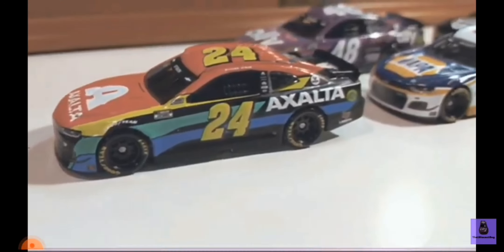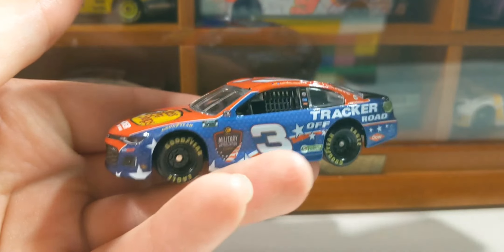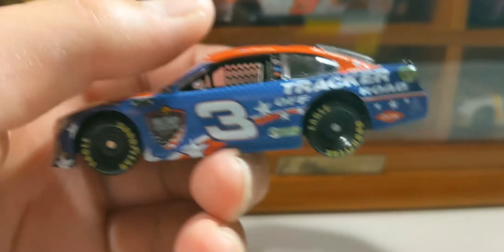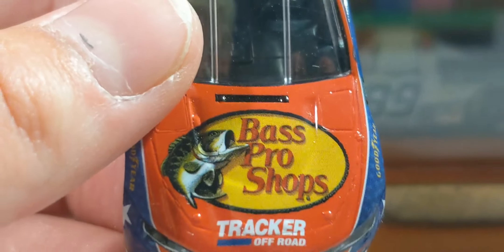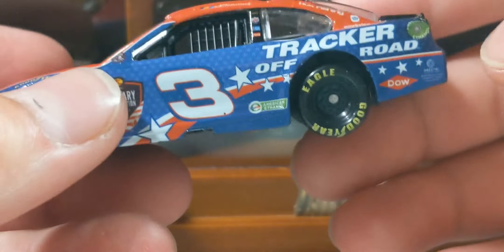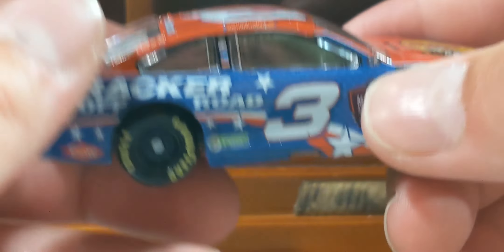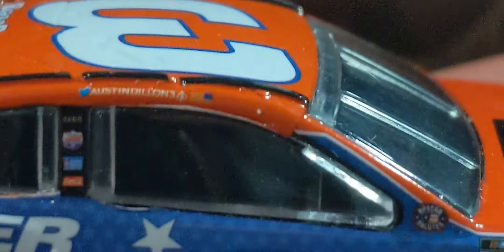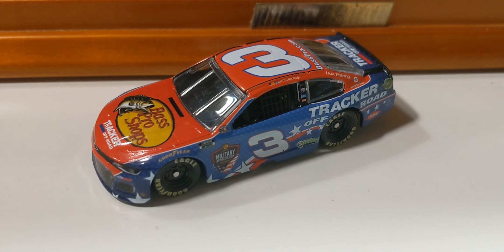AUSTIN DILLON 2021 MILITARY SALUTES 1:64 NASCAR DIECAST REVIEW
Hello everyone and Welcome to the first diecast review on ThatDiecastGuy!

Today, I'll be taking a look at Austin Dillon's 2021 Military Salutes Chevy Camaro. A beautiful paint scheme, but not a beautiful mold. 😂
A HUGE shout-out to LiQWYD for letting me use his music. You can listen to the song I used in this video below. I highly suggest checking out more of his music, he does an amazing job!

LINK TO MR. DIECAST GEEK:

If you do enjoy today's video, make sure to give it a big thumbs up, subscribe so you don't miss out on any future reviews, comment what you think of the diecast, and share this video with other diecast fans.